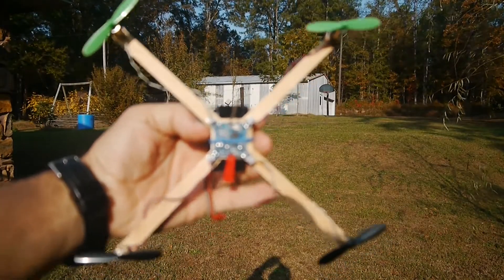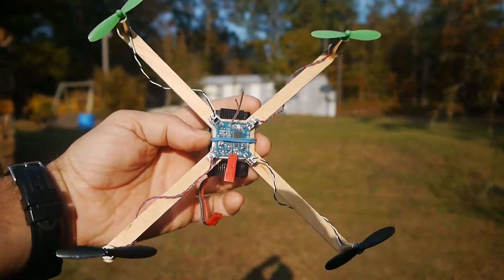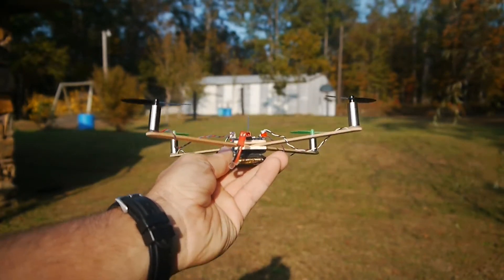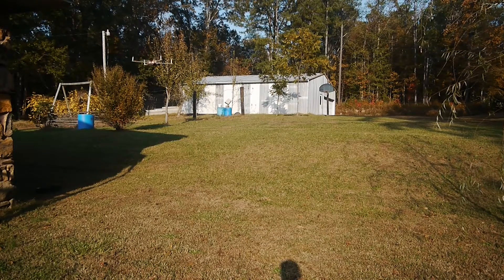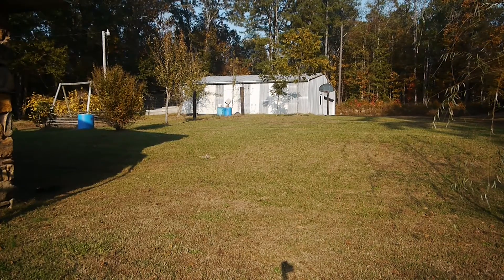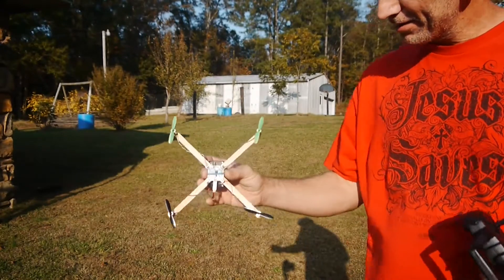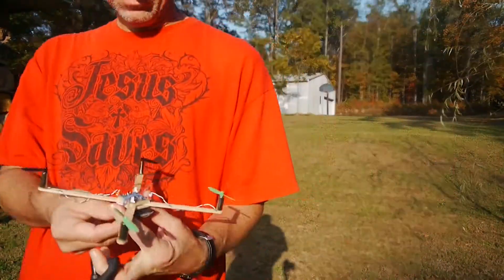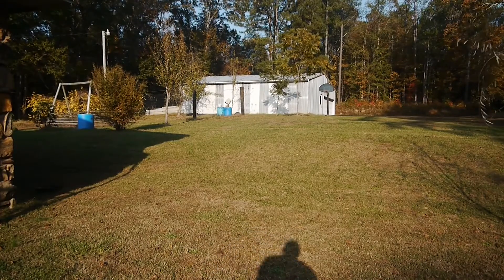Popsicle stick drone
chris riley "the life of riley" "drone reviews" "drone mod" "wifi fpv" fpv "fpv monitor" "hubsan h501ss" "bugs b2c" "hubsan h501ss advanced" "black pearl monitor" runcam runcam2 "runcam eagle" eachine vr007 goggles" "lumix g3" panasonic camera "hd camera" flying footage" "fpv drone" "racing drone" "antenna mod" "5.8 fpv" bugs b2w" how to" creative tips "drone motors"